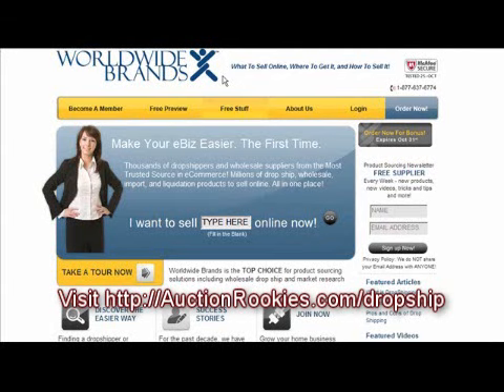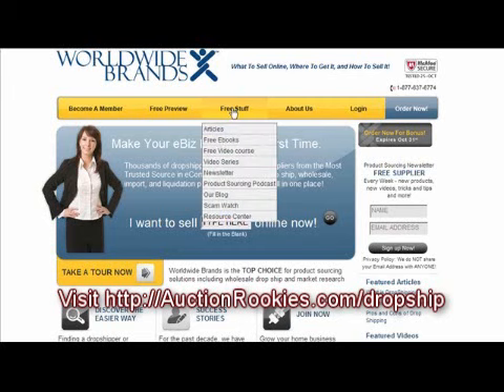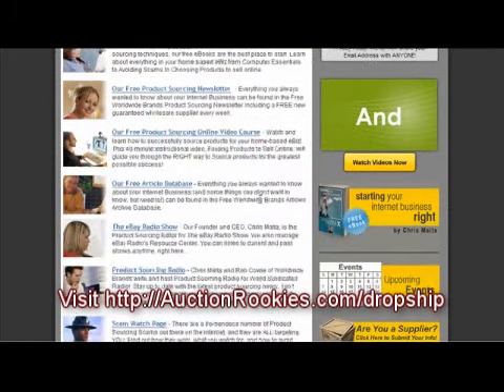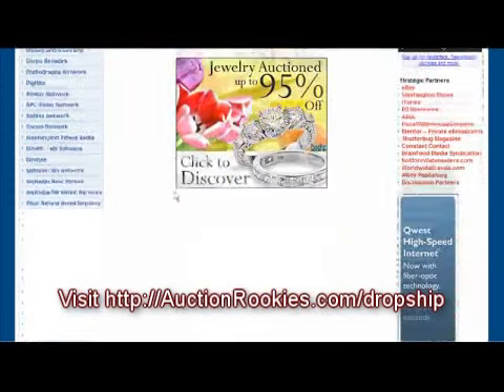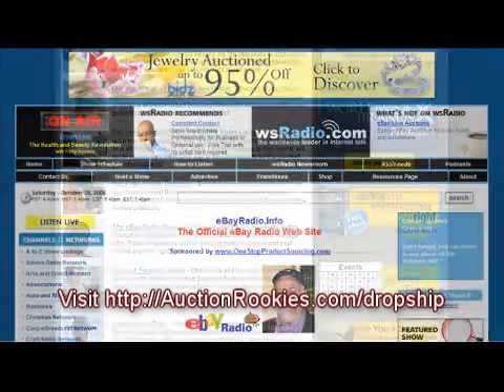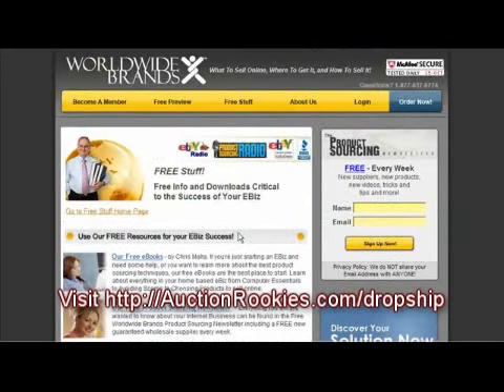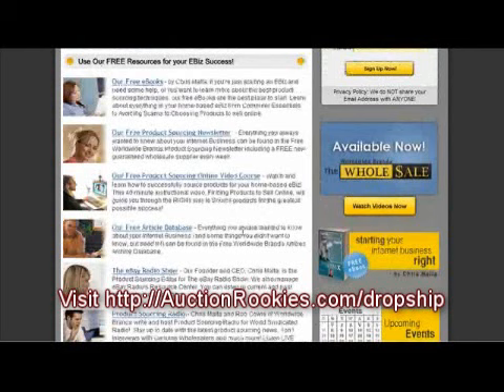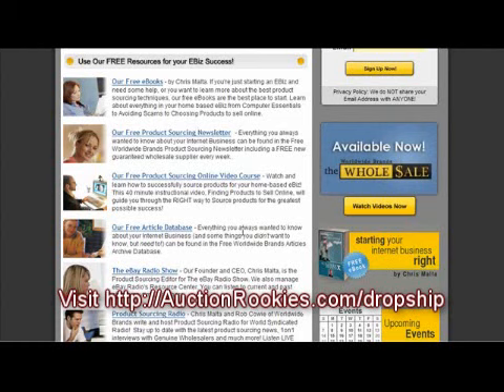Worldwide Brands Reviews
Free Product Sourcing and Worldwide Brands Reviews. How to find the wholesale products you need for ebay.  Distributed by Tubemogul.